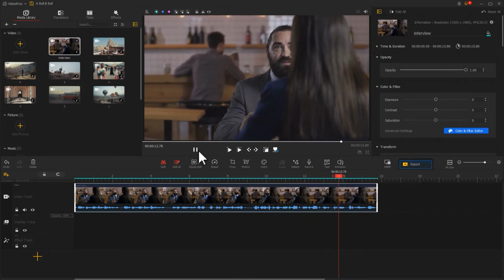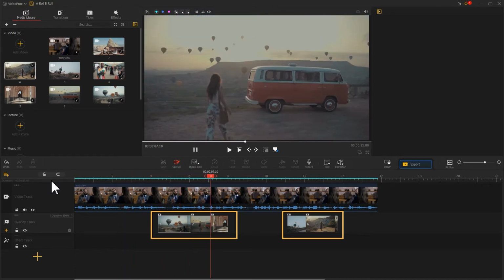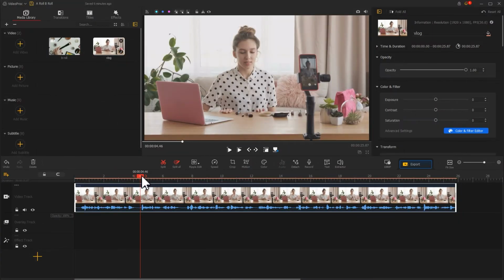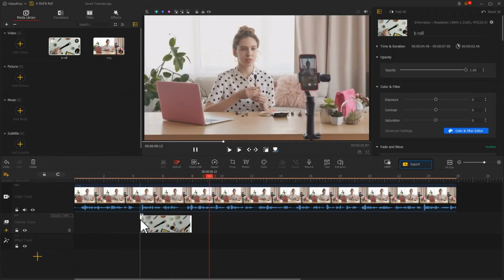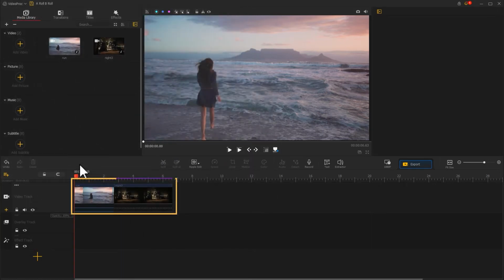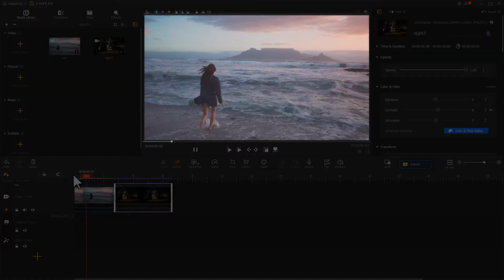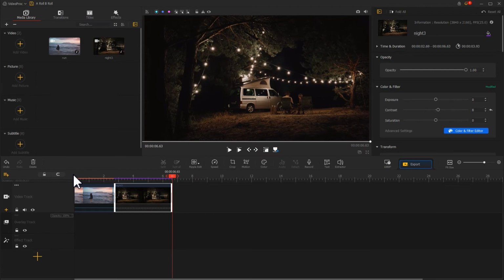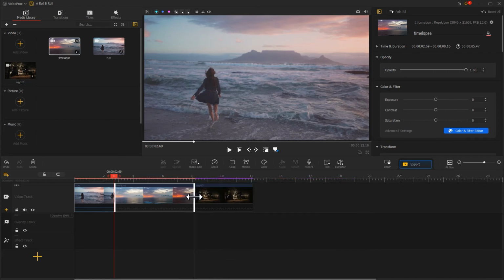What Is B Roll? The Purpose of B-Roll Footage | VideoProc Vlogger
Do you often see or hear about A roll and B roll, but have no idea what exactly these two terms are? Well, A roll tells the main story. It’s the primary and usually the best shots in your project. B roll is the extra shots. Usually, they are related to your main story, so it’s often used as supplements or replacements to help audiences understand the main story. B roll can also work as the glue between different clips and help the transition from one scene to another naturally…

Timestamp:
00:00 Intro
00:37 What is A-roll?
01:00 What is B-roll?
03:06 What is the purpose of B-roll footage?
04:28 Summarize